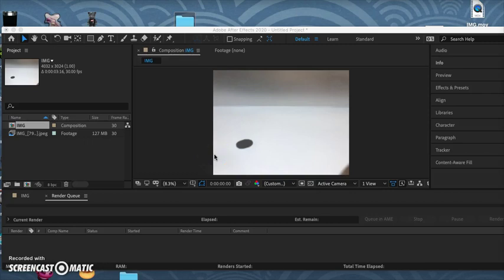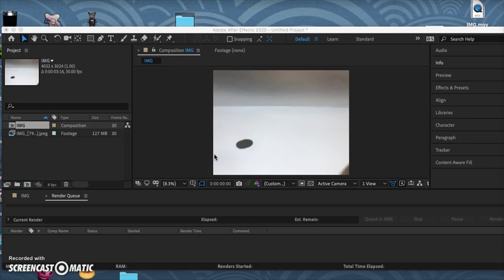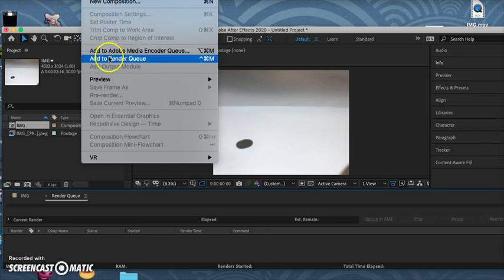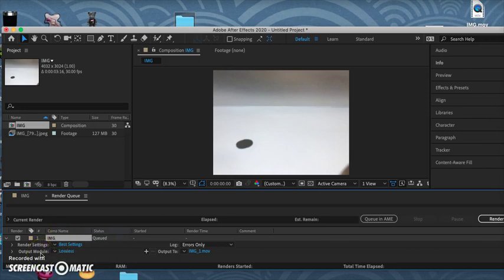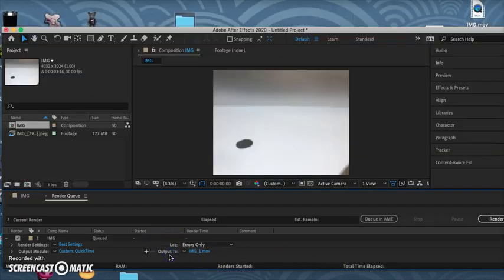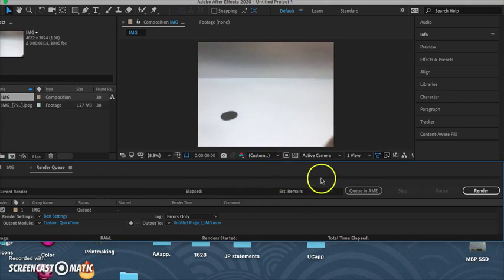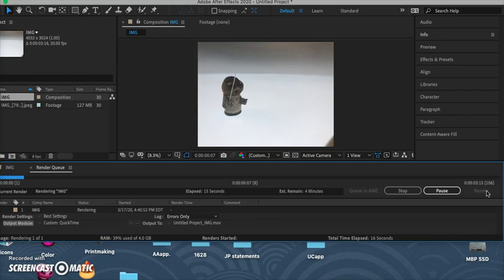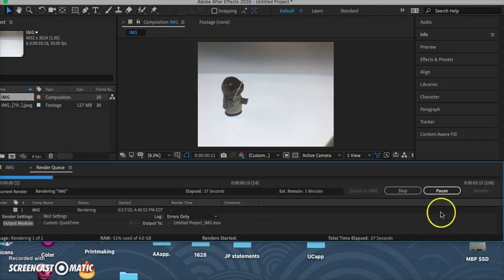Rendering your stop animation for saving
This is a short tutorial on how to render your video when you are done, for saving as a QuickTime to upload to another server.